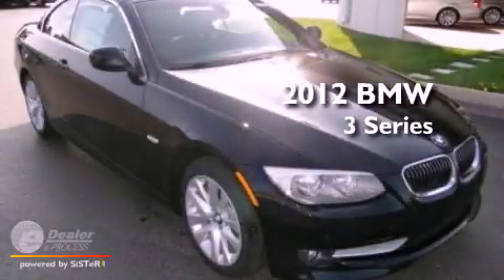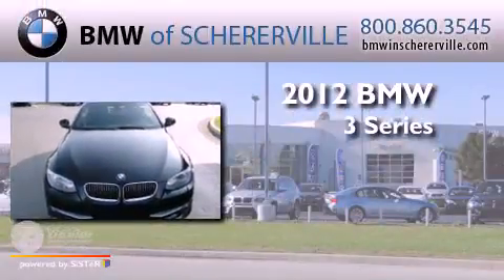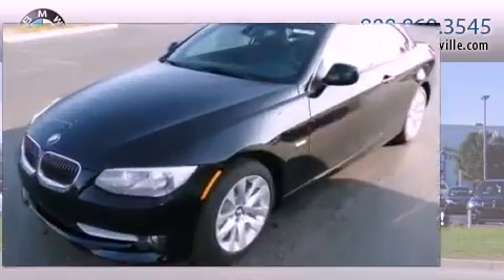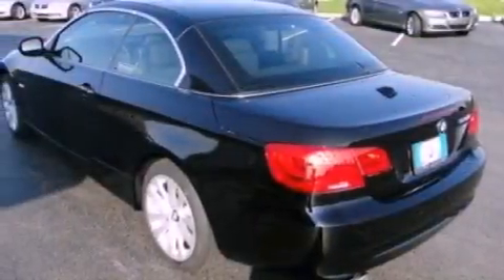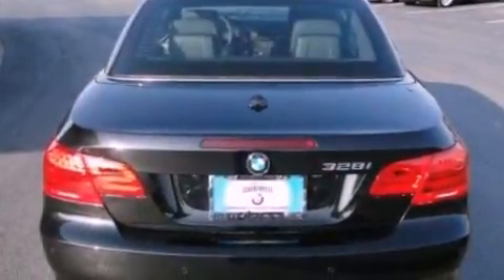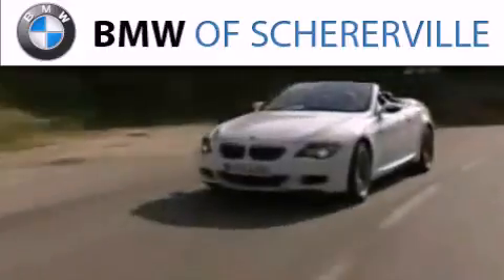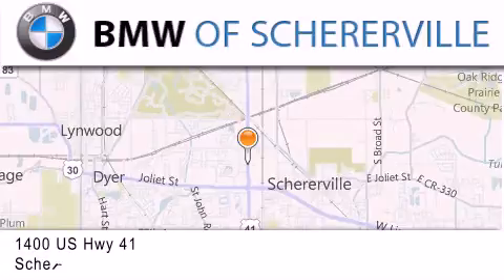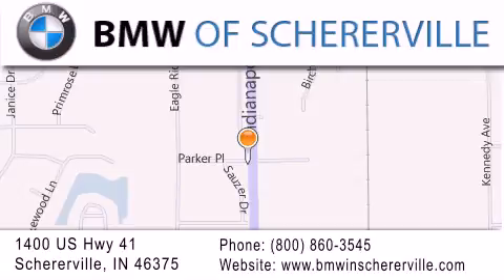2012 BMW 3 Series Gary IN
Year : 2012
 Make : BMW
 Model :
 Engine : 3.0L I6

 Exterior : Blue

 Interior : Black
 Stock : 12324

 1400 U.S. Highway 41

 2012 BMW Schererville IN